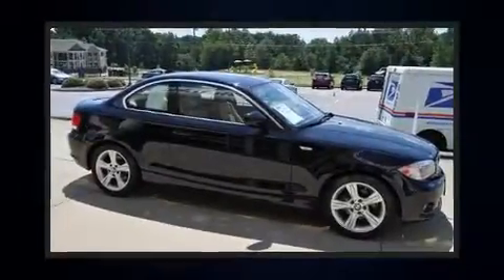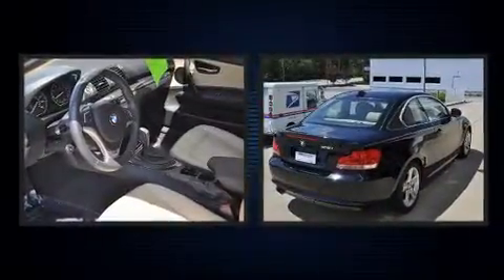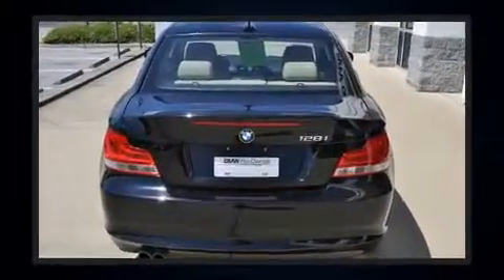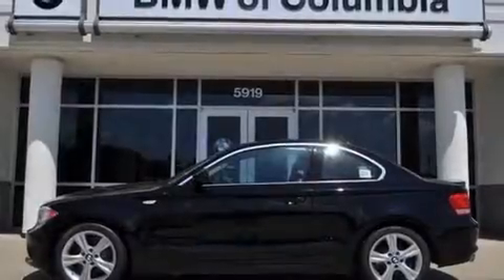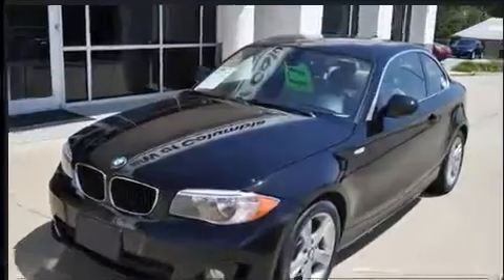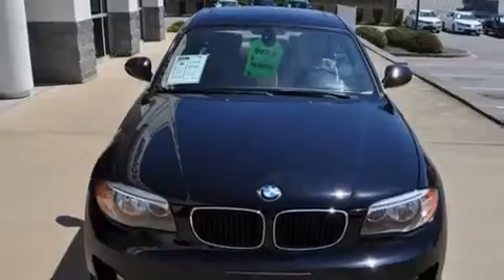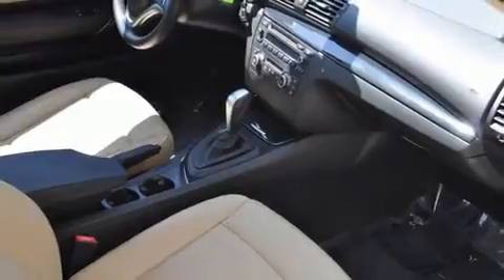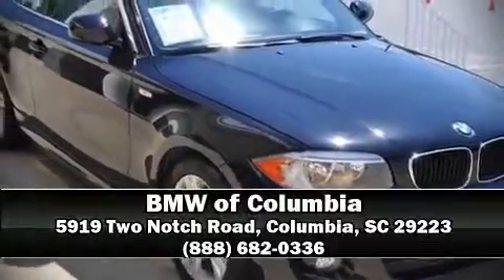2013 BMW 1 Series 128i in Columbia, SC 29223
You can expect a lot from the 2013 BMW 128. This 2 door, 4 passenger coupe has not yet reached the 50,000 mile mark! BMW made sure to keep road-handling and sportiness at the top of it's priority list. Under the hood you'll find a 6 cylinder engine with more than 230 horsepower, providing a spirited, yet composed ride and drive. A wealth of standard features means that you no longer have to sacrifice. Such as remote keyless entry, a built-in garage door transmitter, front bucket seats, front fog lights, power door mirrors and heated door mirrors, rain sensing wipers, power windows, and 1-touch window functionality. For drivers who enjoy the natural environment, a power moon roof allows an infusion of fresh air. BMW also prioritized safety and security with features such as: head curtain airbags, front side impact airbags, traction control, brake assist, anti-whiplash front head restraints, ignition disabling, and 4 wheel disc brakes with ABS. For added security, dynamic Stability Control supplements the drivetrain. A Carfax history report provides you peace of mind by detailing information related to past owners and service records. We pride ourselves in the quality that we offer on all of our vehicles. Please don't hesitate to give us a call.